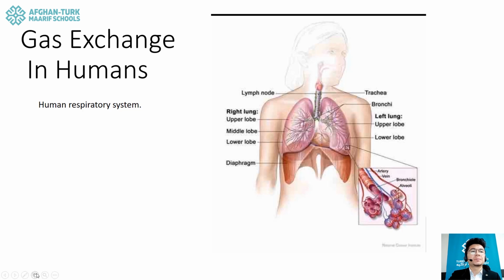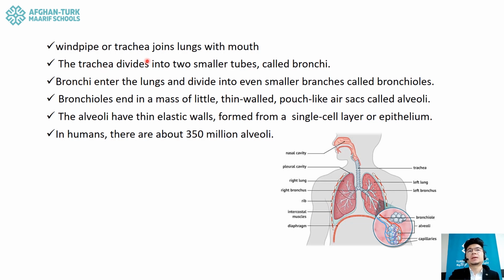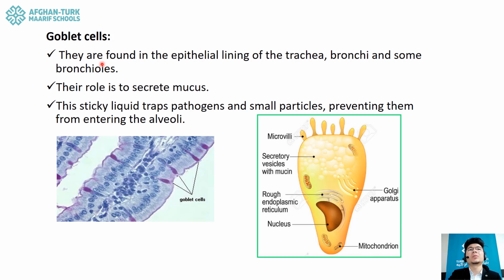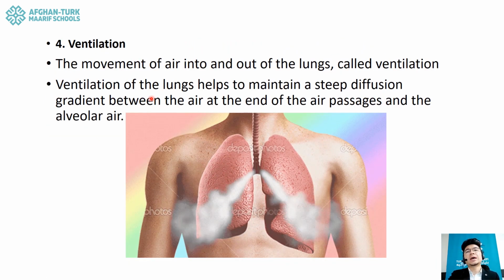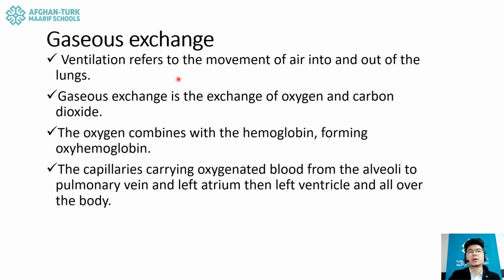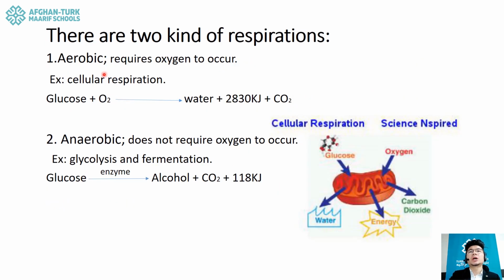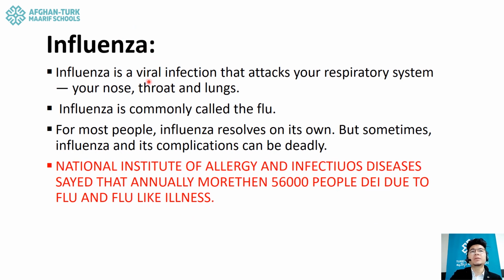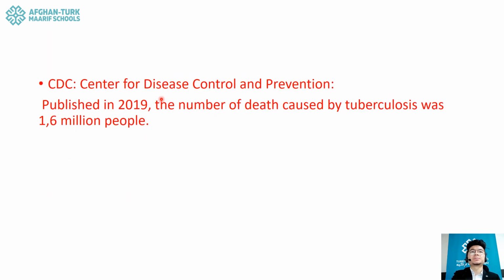Biology 9 | Gas Exchange in Humans